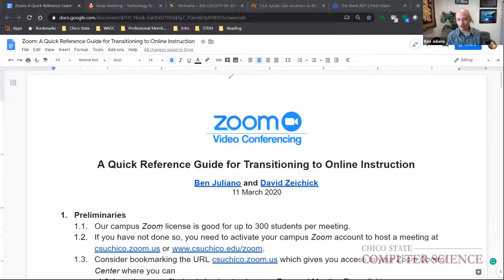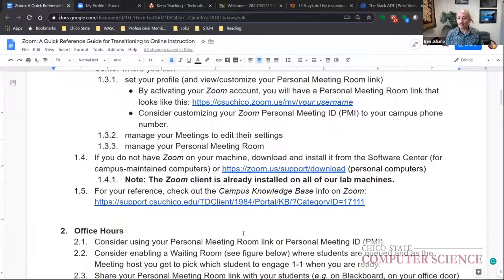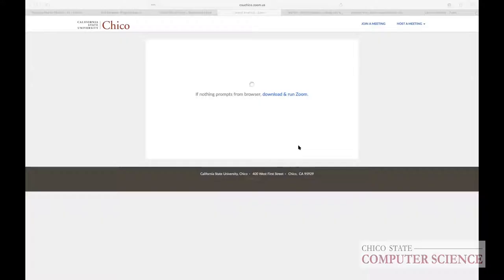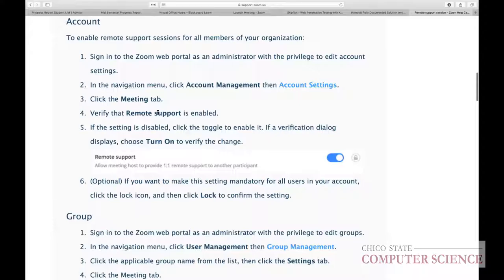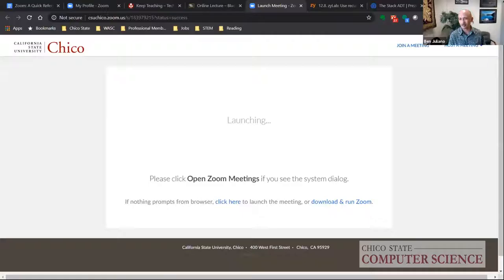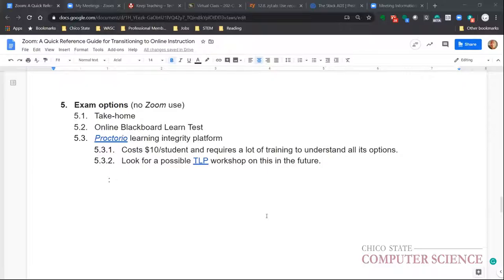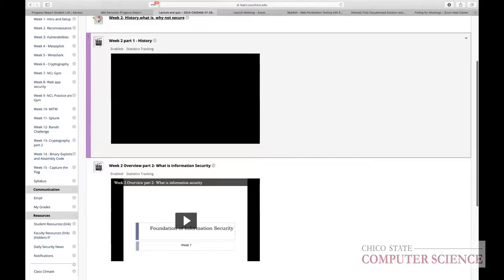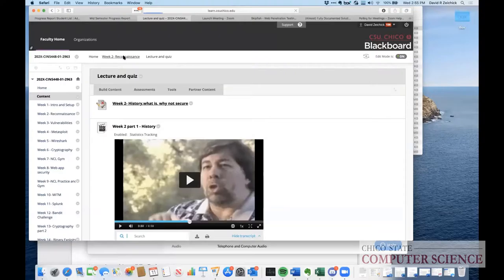Zoom with Ben and David (11 March 2020)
[Sorry, this is NOT a Zoom Tips video ...]

A conversation with friends and colleagues in the Department of Computer Science at Chico State regarding Zoom and its features in support of online delivery of instruction.